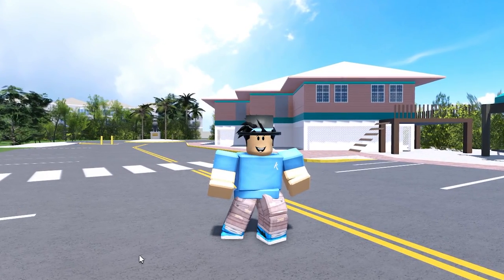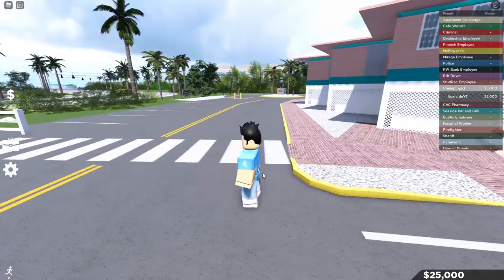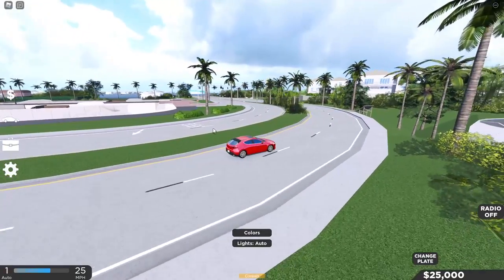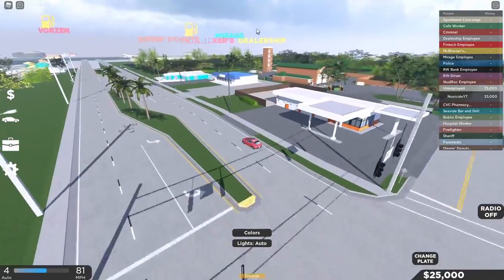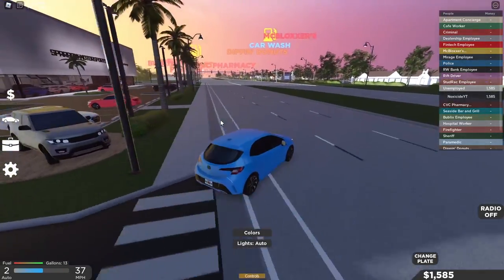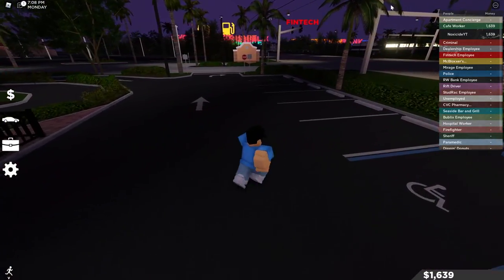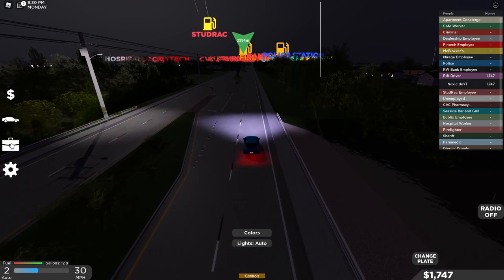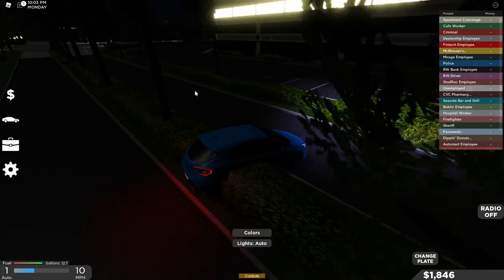The ULTIMATE BEGINNER'S GUIDE to SOUTHWEST FLORIDA! (Roblox)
Hey guys, in this video I go through the ABSOLUTE BASICS for all you beginners out there. From how to spawn a car in southwest florida to how to drive a car in southwest florida to how to buy a car in southwest florida to how to make money in southwest florida to e ven how to get a phone in southwest florida!

If you are new to southwest florida and do have ANY QUESTIONS please comment them below or ask me in my discord!